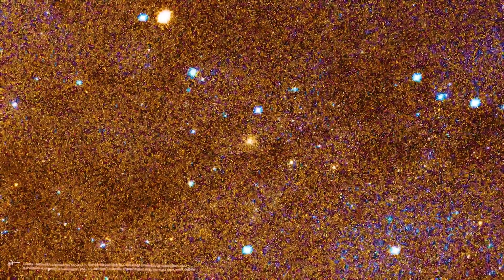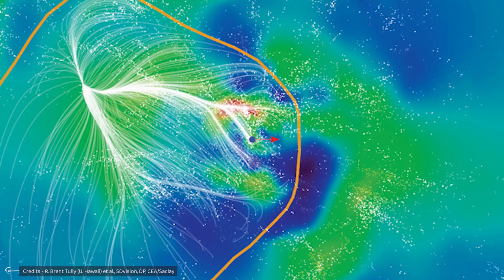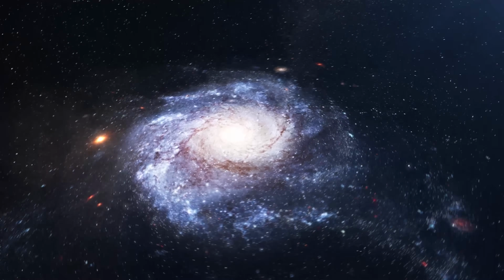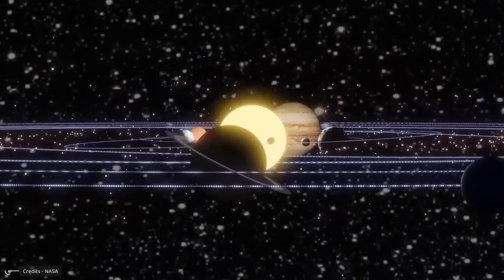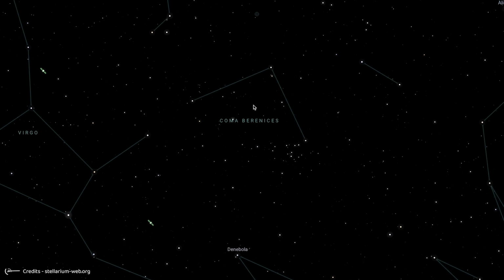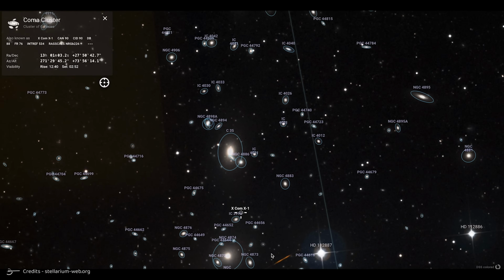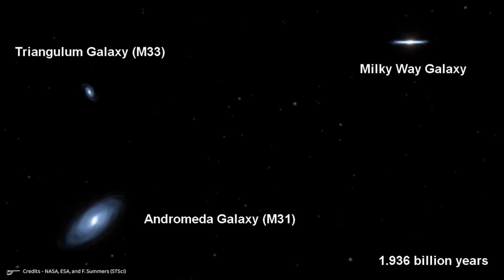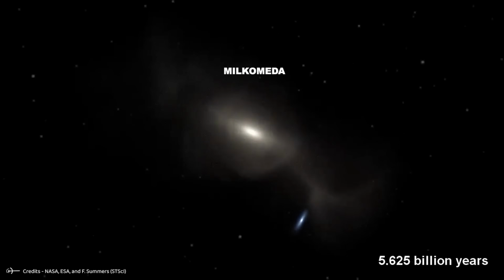What Exists Above And Below The Milky Way?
In this video, we explore one of the strangest questions in astronomy: does our galaxy have an up and down, and what do you actually find if you travel beyond the galactic plane?

From the Local Group and Andromeda to the Virgo Cluster, Coma Cluster, Sculptor Void, and the Great Attractor, this space documentary reveals the real structure surrounding the Milky Way. You will also discover how the galaxy moves, how astronomers define galactic north and galactic south, and what the future of the Milky Way looks like as it heads toward a collision with Andromeda.9

Credits: Ron Miller,  Mark A. Garlick / MarkGarlick.com ,Elon Musk/SpaceX/ Flickr

0:00 Intro — Can a Galaxy Have an Up and Down?
0:42 Where the Milky Way Is in the Universe
2:13 How the Milky Way Moves
3:42 Where the Milky Way’s Up and Down Are
5:00 What’s Above the Milky Way
6:30 What’s Below the Milky Way
8:05 Two Very Different Cosmic Directions
8:54 The Future of the Milky Way
10:40 The Great Attractor
11:28 Outro